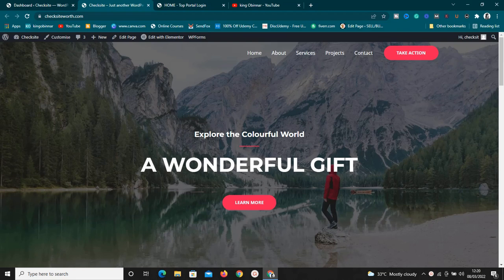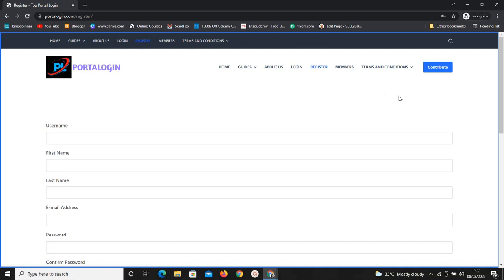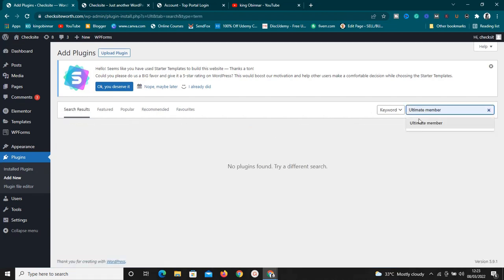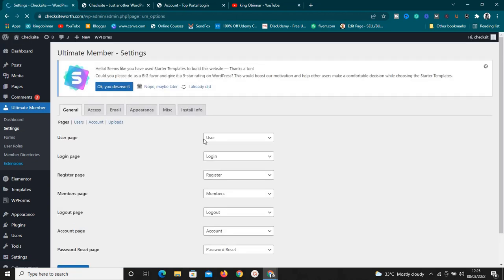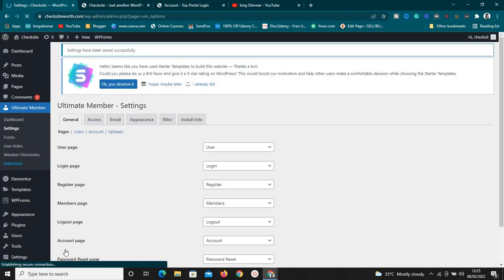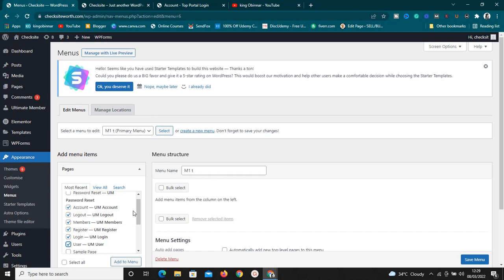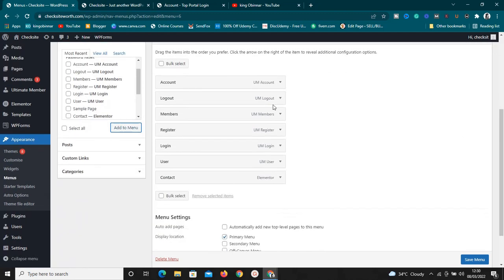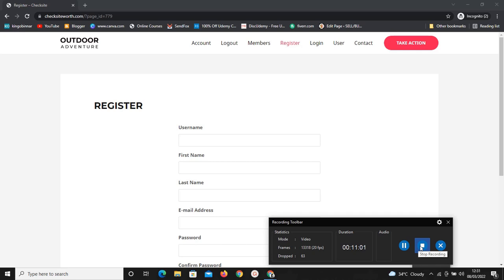How to add user registration form in wordpress - Ultimate member tutorial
In this video, I showed you how to add a user registration form to your WordPress website. This is very useful if you want to have a list of users or members on your website.

Kind Regards,
king Obinnar